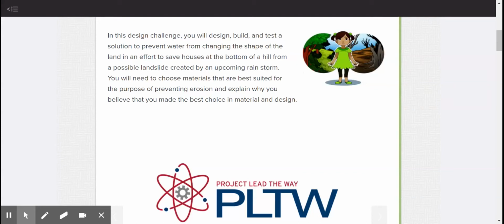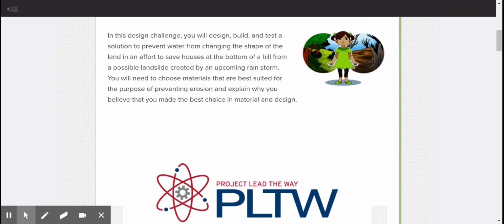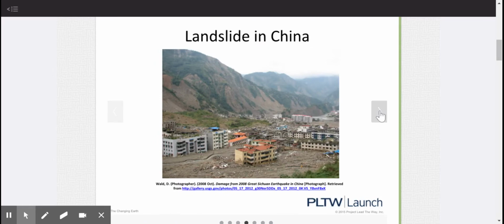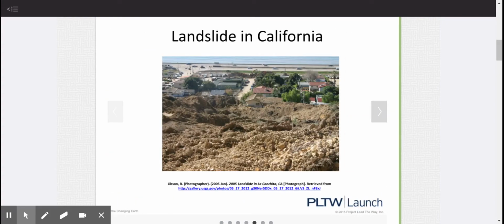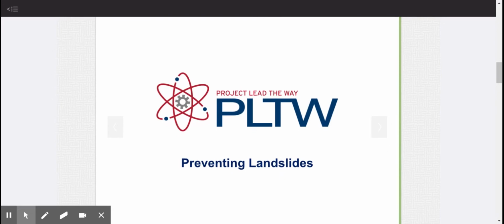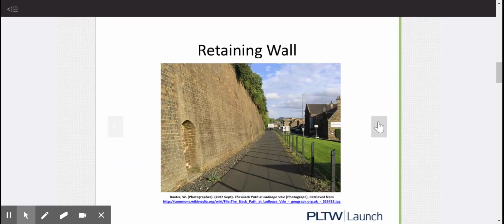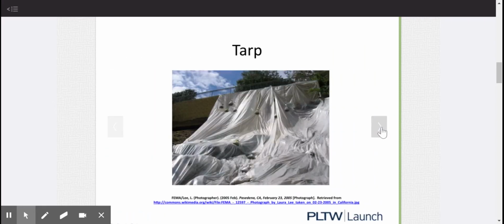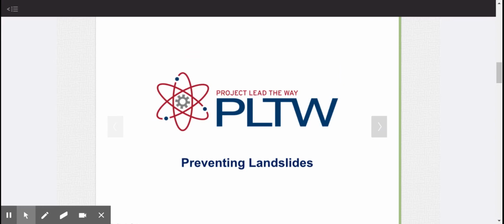Save the City Video 1